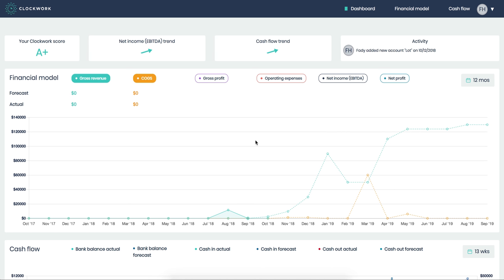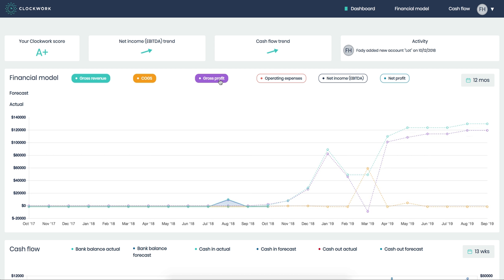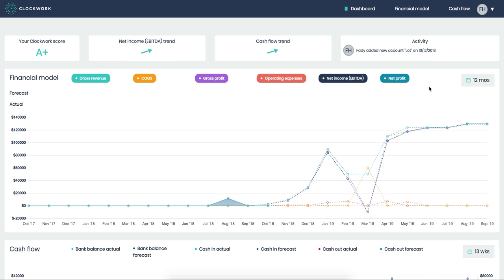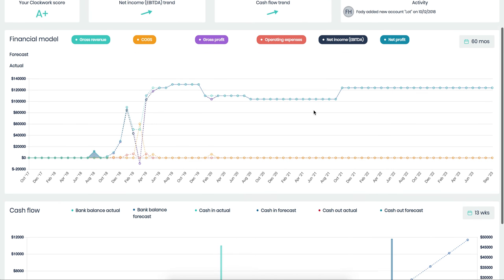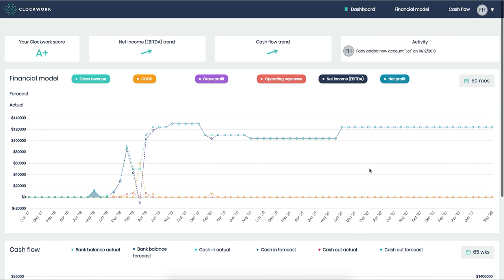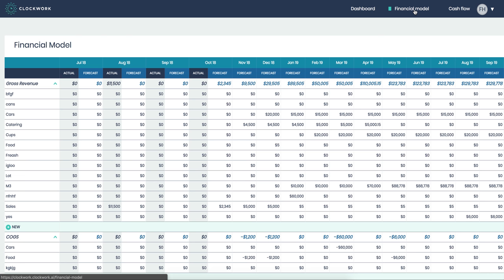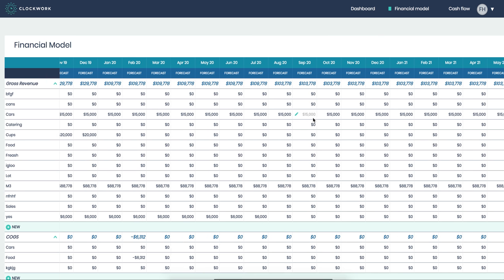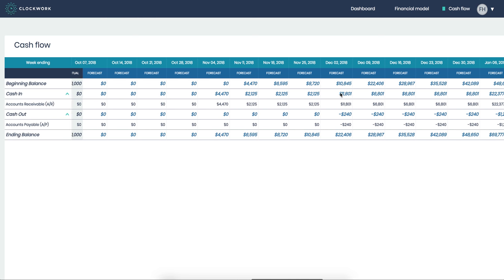Clockwork Demo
AI powered software to help you plan, predict, and
manage your cash flow and finances.